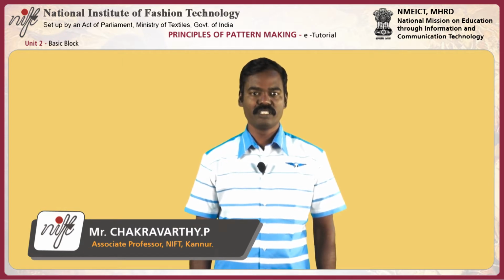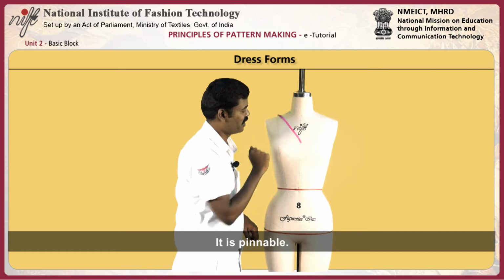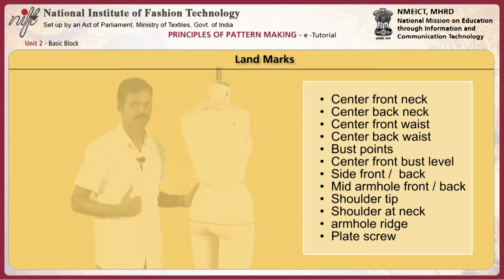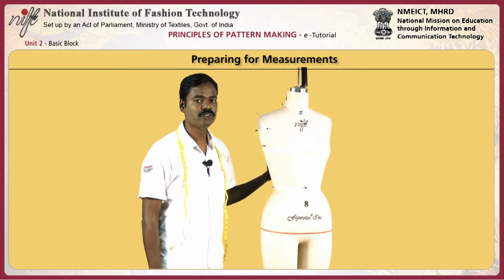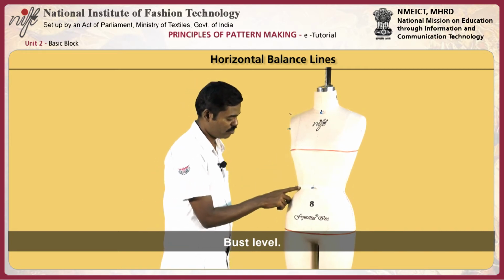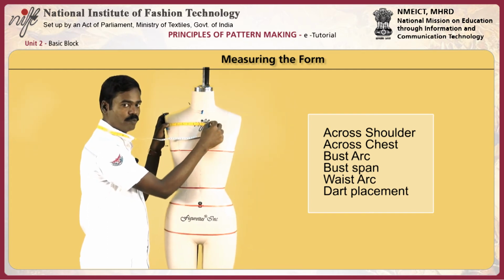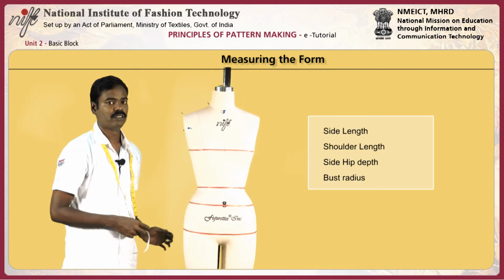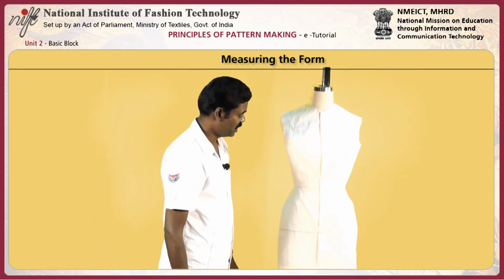PROPM 002 M1,M2